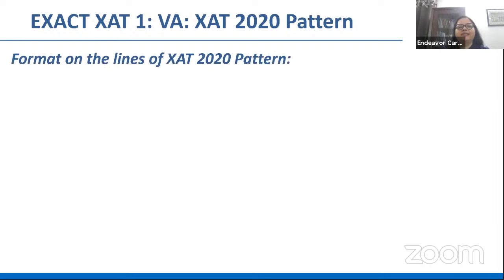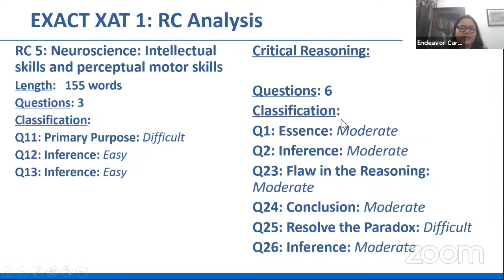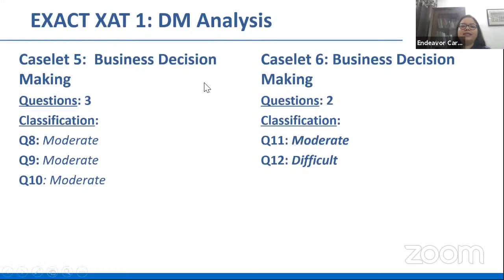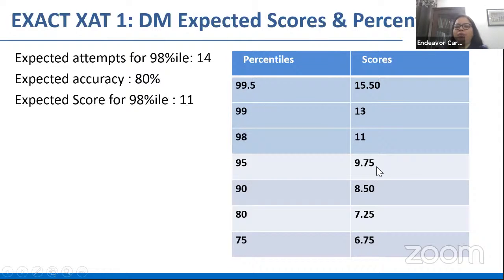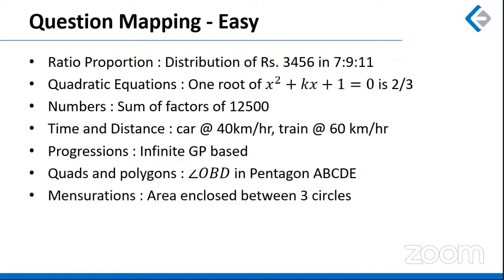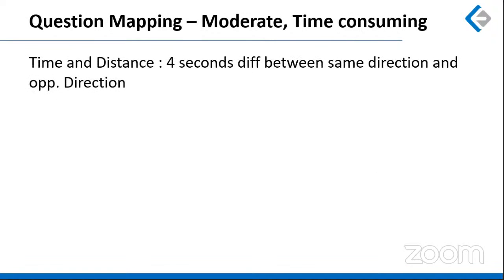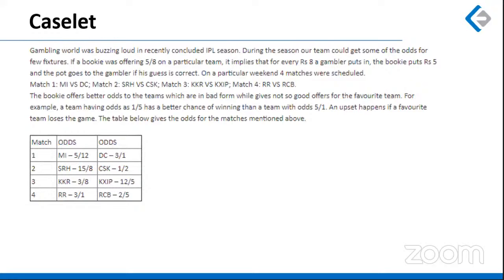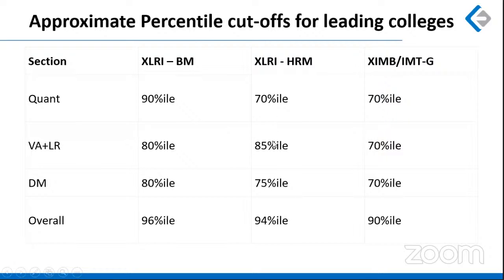EXACT XAT 1 Exam Analysis | Endeavor Careers